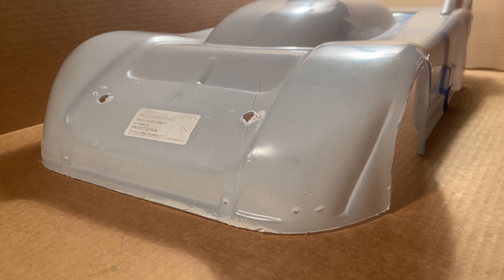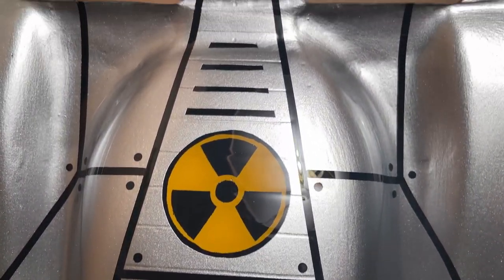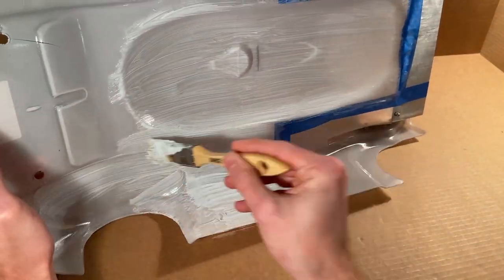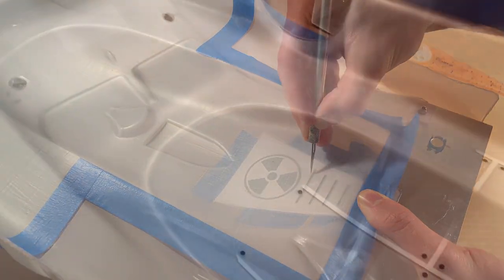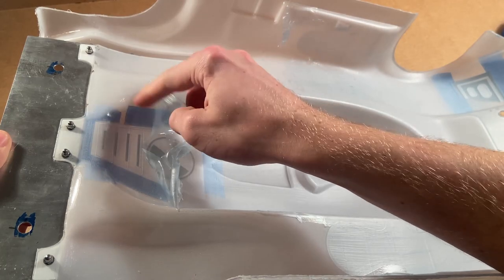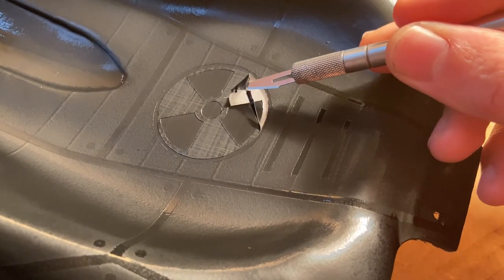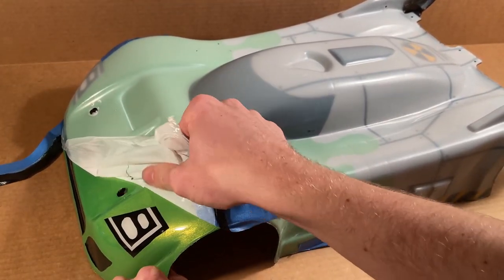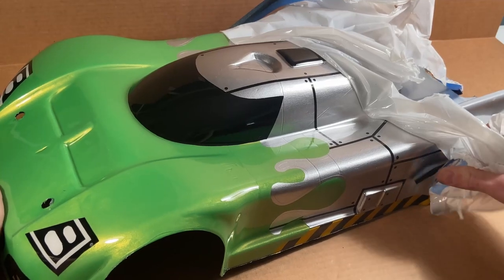Arrma Typhon Stretch + GT Conversion Part 3: Masking & Painting the Body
Part 3 of stretching and converting my Typhon to a GT setup! In this video, I show the masking and painting process I used to detail my Jaguar body. Enjoy!

In my next video, I'll be soldering and installing all of the new electronics.